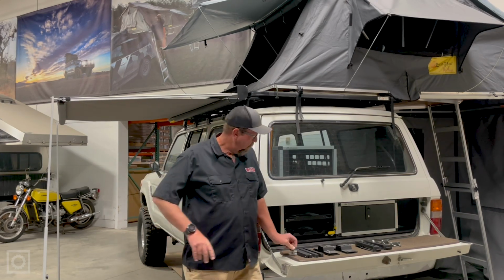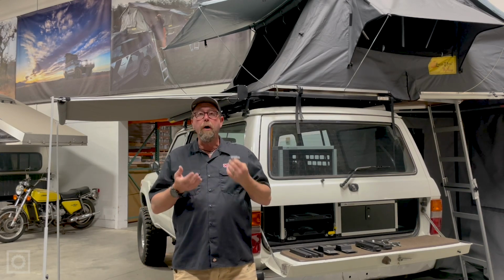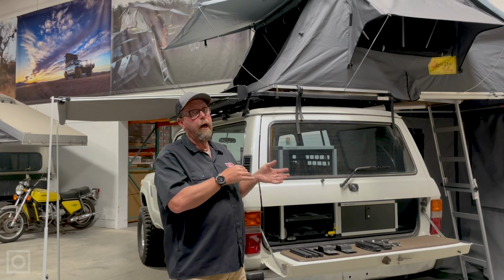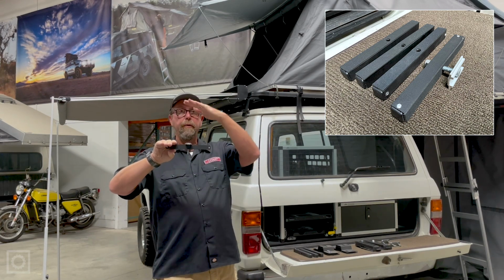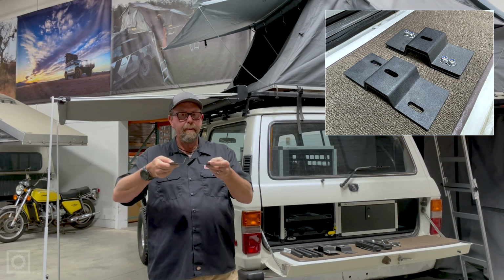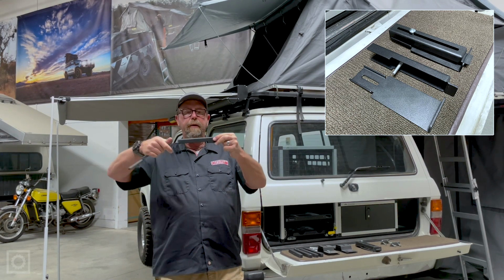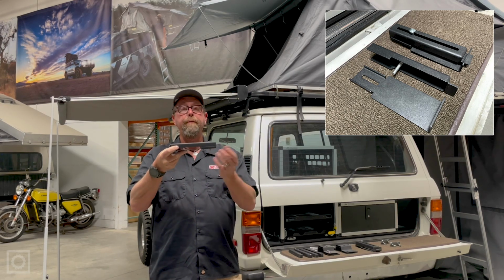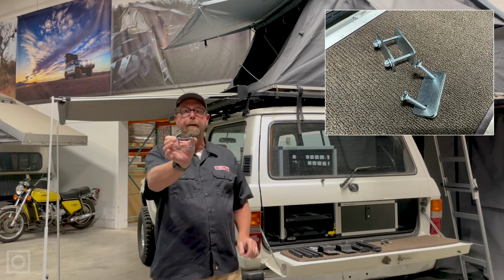Eezi-Awn Roof Top Tent Mounts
Find the best mount for your Eezi-Awn Roof Top Tent!